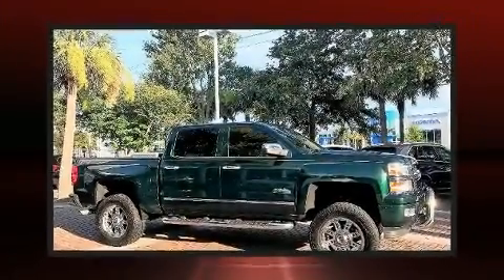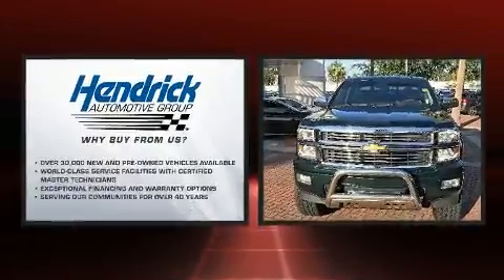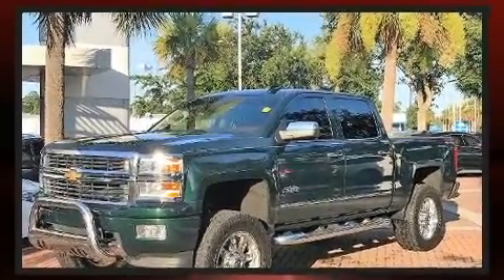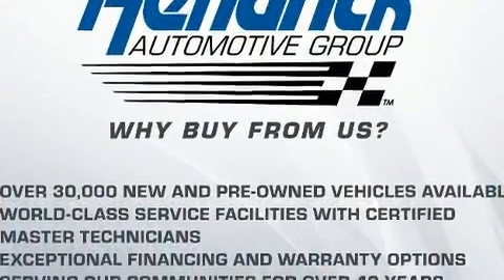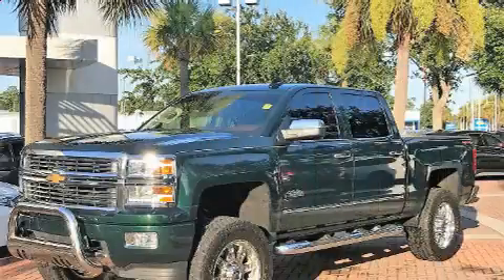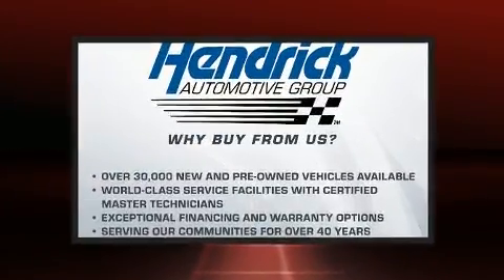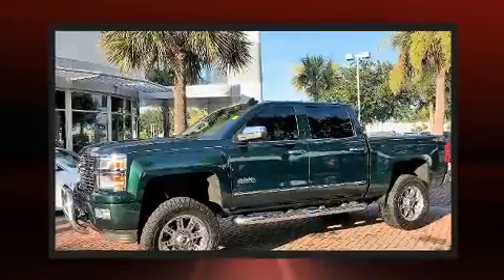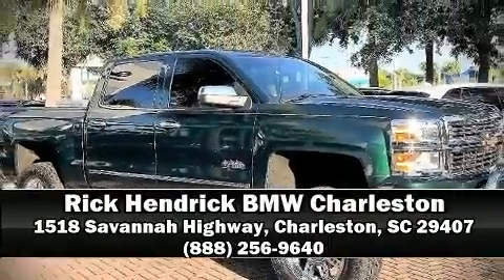2015 Chevrolet Silverado 1500 High Country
Take command of the road in the 2015 Chevrolet Silverado 1500. This 4 door, 5 passenger truck just recently passed the 50,000 mile mark! It features four-wheel drive capabilities, a durable automatic transmission, and a powerful 8 cylinder engine. Chevrolet infused the interior with top shelf amenities, such as: variably intermittent wipers, power front seats, automatic dimming door mirrors, heated and ventilated seats, a trailer hitch, a bedliner, and more. Features such as automatic climate control and leather upholstery prove that economical transportation does not need to be sparsely equipped. Power adjustable pedals allow the driver to optimize his or her driving position, enhancing visibility, comfort and safety. For drivers who enjoy the natural environment, a power moon roof allows an infusion of fresh air. Audio features include a CD player with MP3 capability, steering wheel mounted audio controls, and 7 speakers, providing excellent sound throughout the cabin. Chevrolet ensures the safety and security of its passengers with equipment such as: dual front impact airbags, front side impact airbags, traction control, brake assist, ignition disabling, onStar, and 4 wheel disc brakes with ABS. For added security, dynamic Stability Control supplements the drivetrain. We pride ourselves in consistently exceeding our customer's expectations. Stop by our dealership or give us a call for more information.